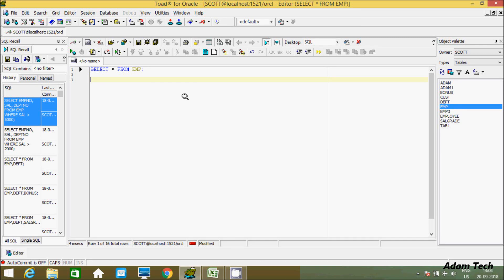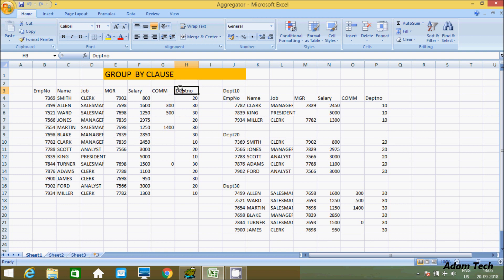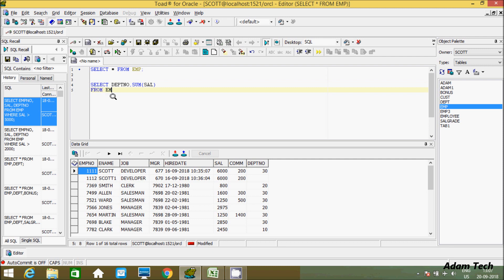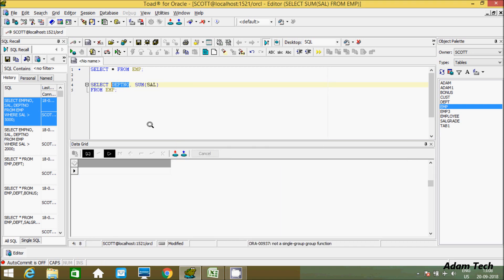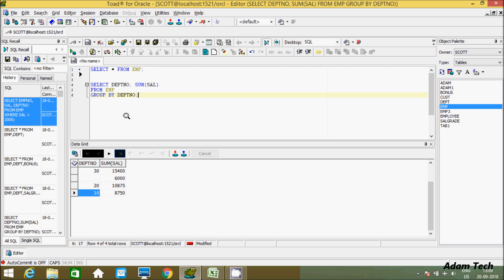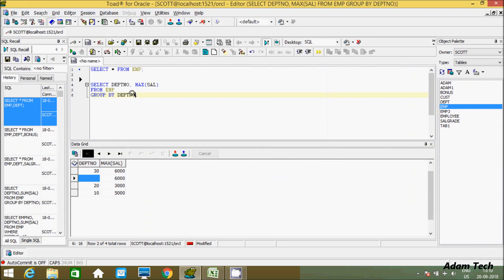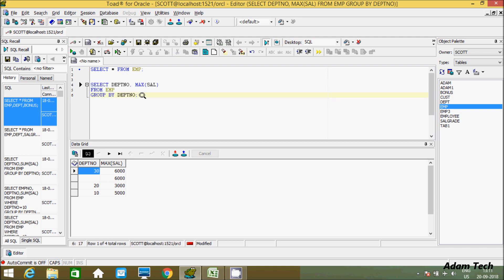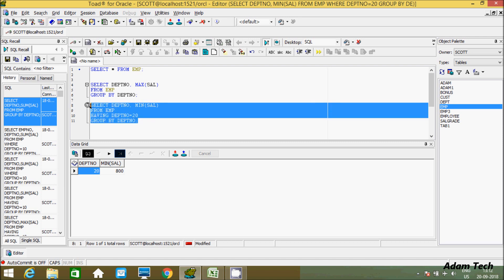Oracle GROUP BY Clause